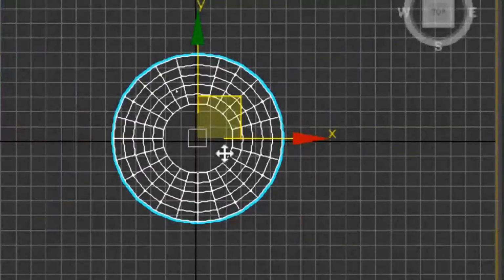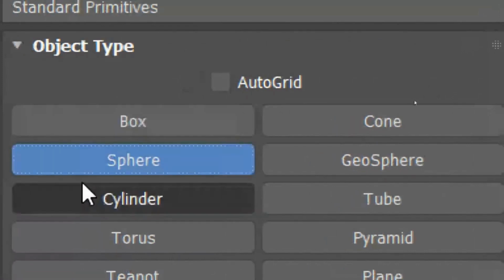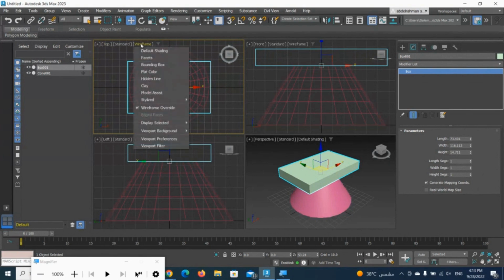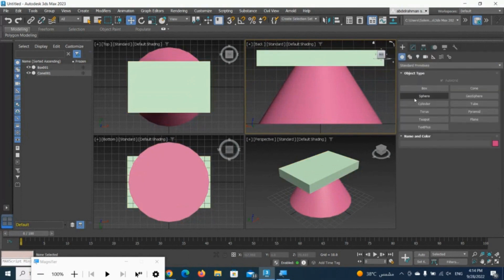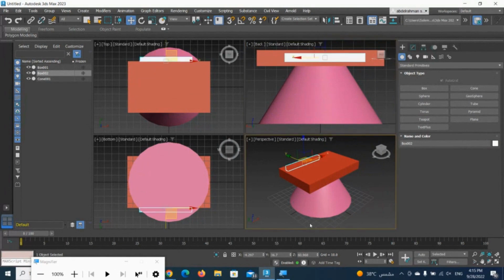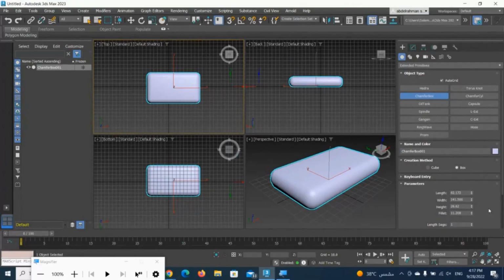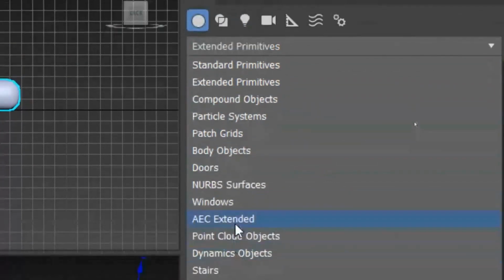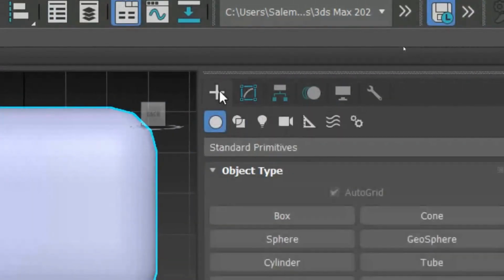17- Producing and employing 3D educational animation